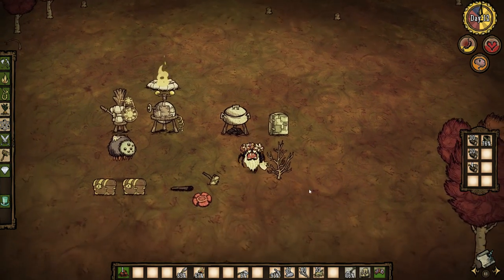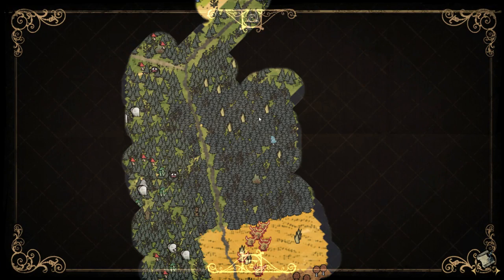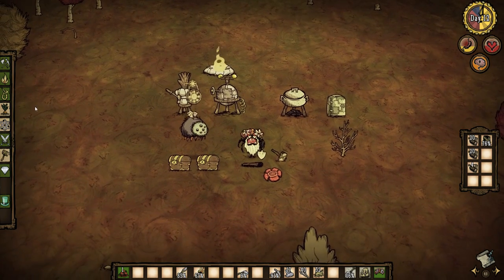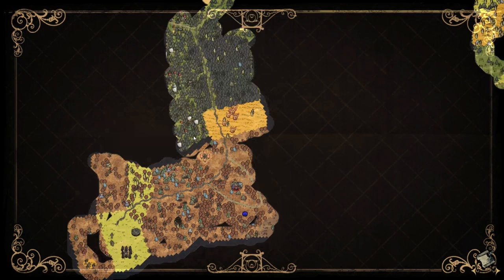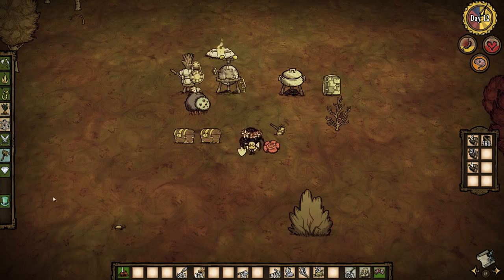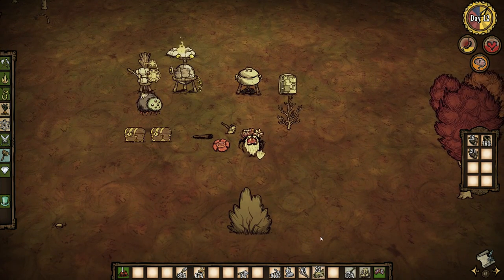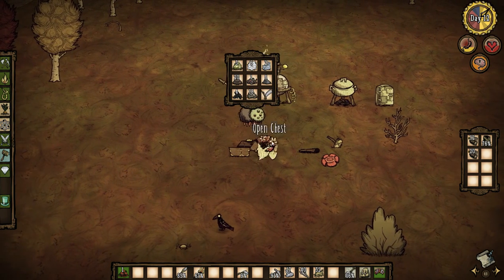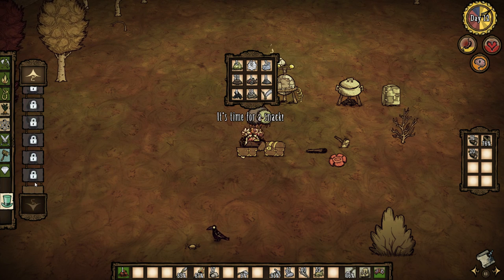Don't Starve | Let's Play | Episode: 4 Tentacled Koalefant!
I am currently playing a handful of different games, take a peek at my channel and subscribe and follow me on Twitter ) to be the first to know when a new video comes out!

List of mods:
Wormhole Marks
Where's My Beefalo?
Auto ReTrap
Ice Flingomatic Range Check

I used OBS (Open Broadcaster Software) and a Audio Technica AT2020USB+ to record this episode of Don't Starve.